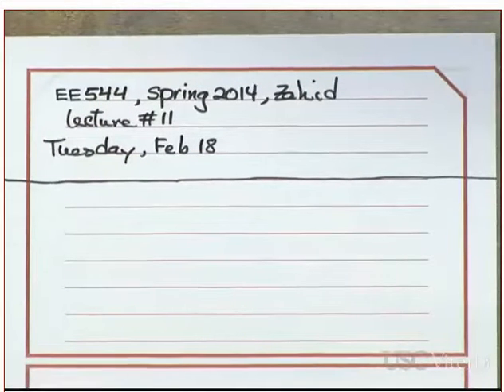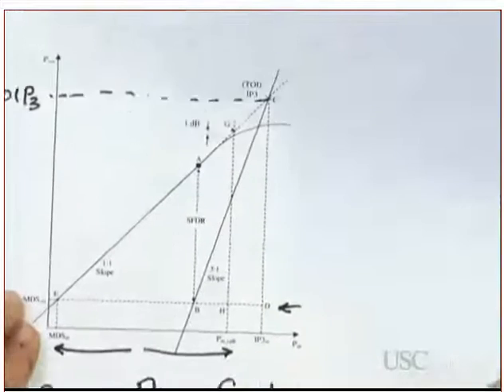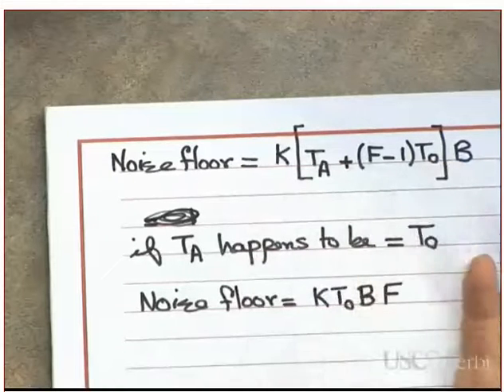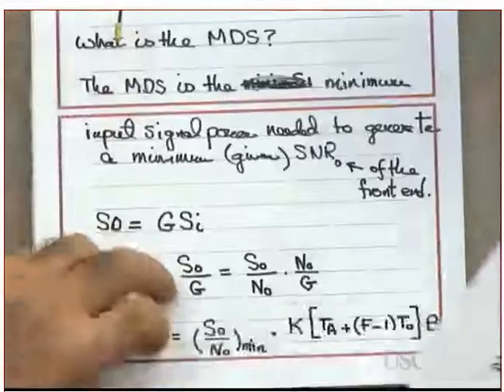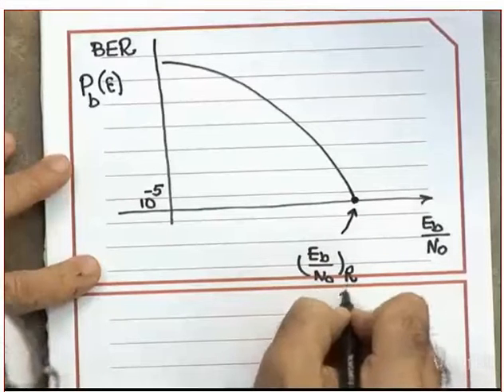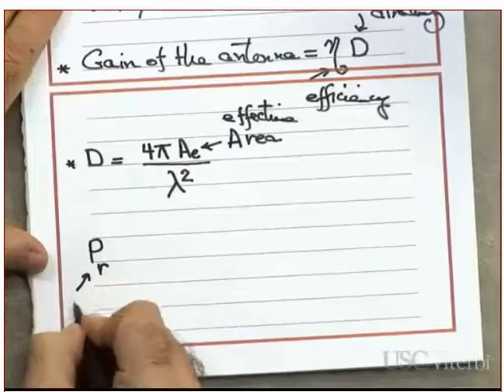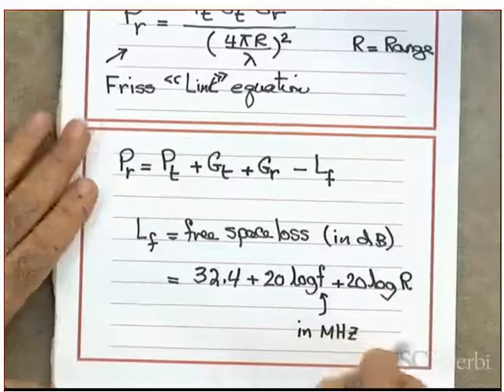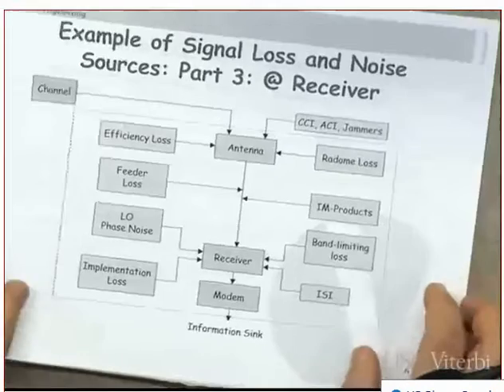EE 544: Radio Frequency Systems and Hardware Semester: Spring Feb 18, 2014 (16)